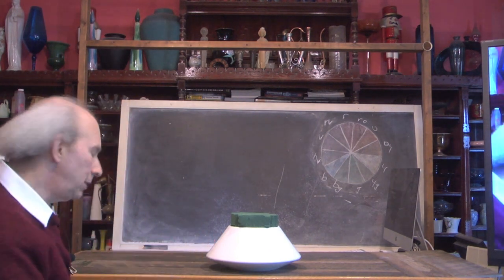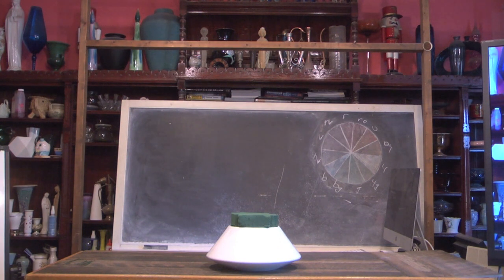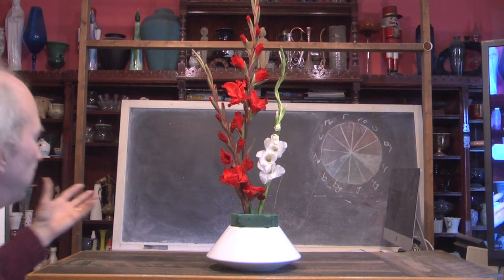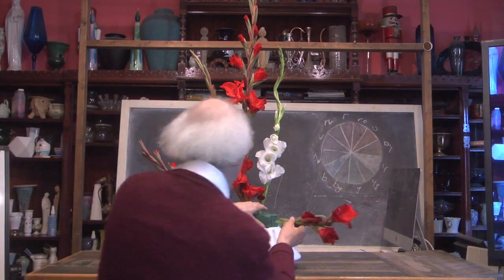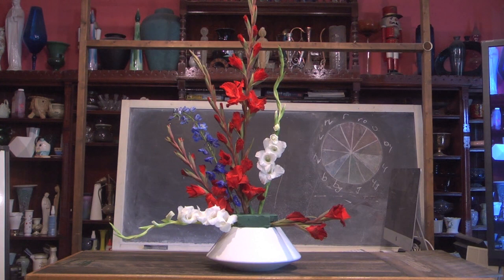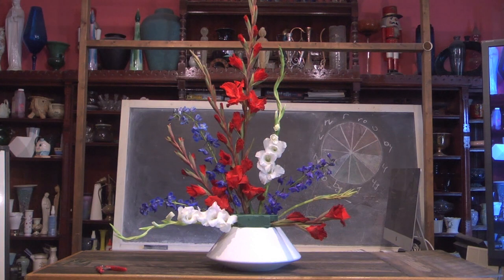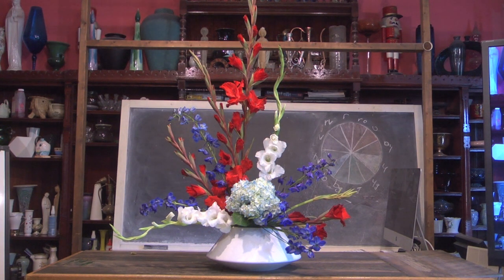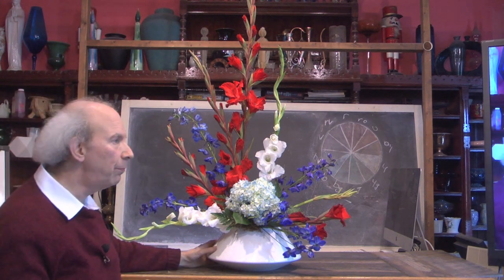How To Make a Big Impressive July 4th Vase Arrangement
July 4th or The American Independence Day means different things to different folks. For some it is the historical significance. For others it is a day for parties and celebration. Regardless, flowers and floral designs may enhance your celebrations or those of your floral customers.

In this step-by-step" how to do it" video we show you how to make a big, fancy and easy to create vase arrangement with a Fourth of July theme.Enjoy!